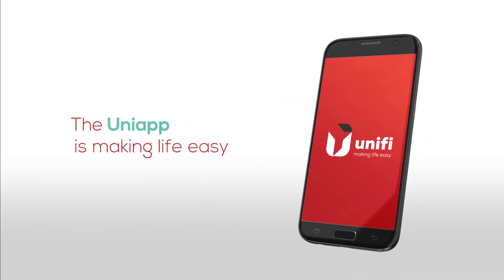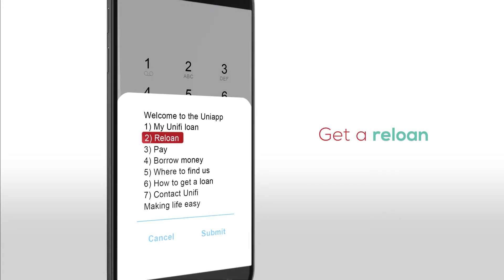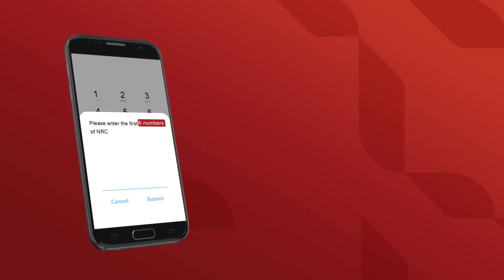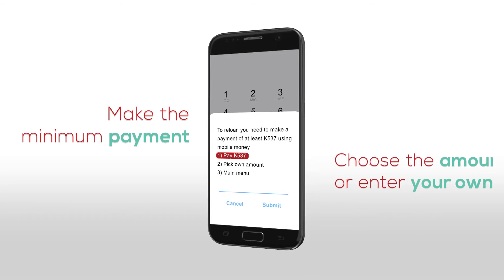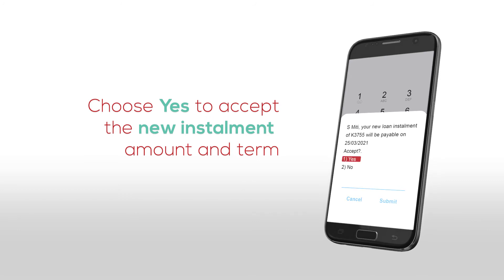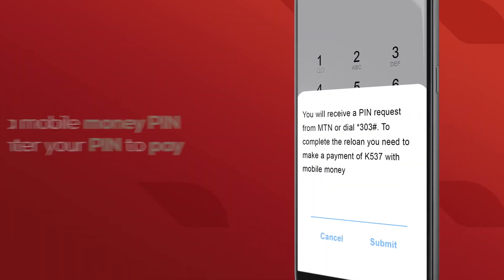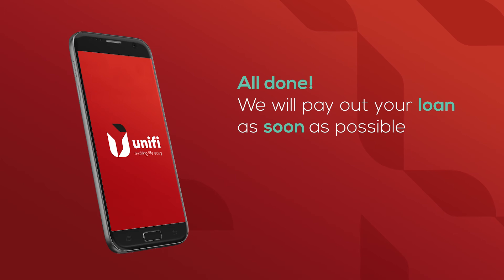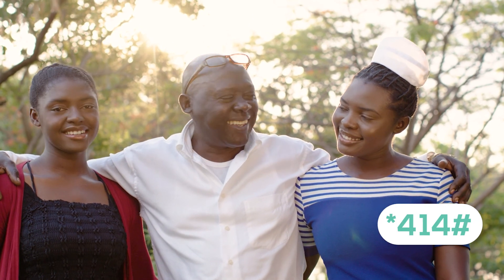How to get a Unifi reloan with your phone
You now don't have to travel to a branch or wait in line to get a reloan. Simply dial *414#  and do it on the Uniapp. Making life easy!